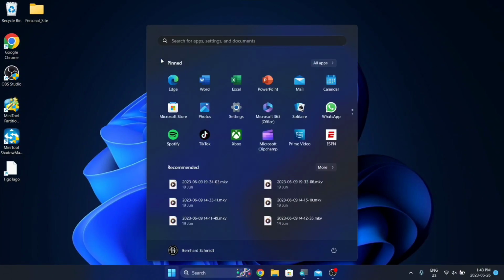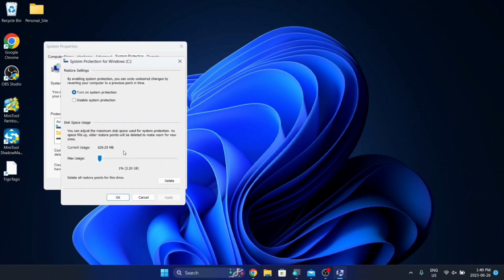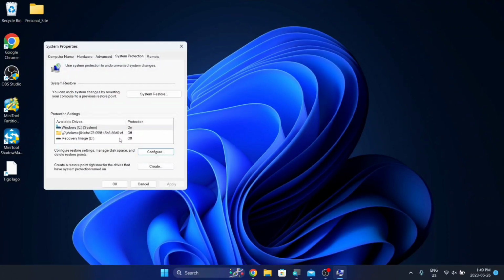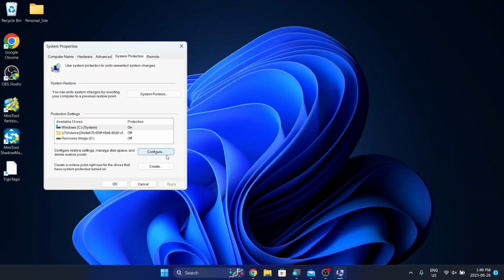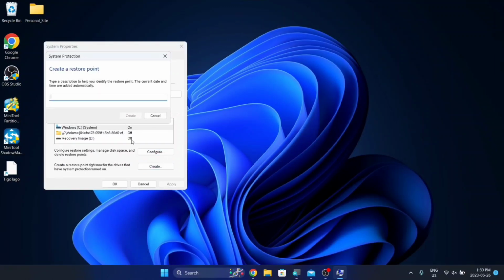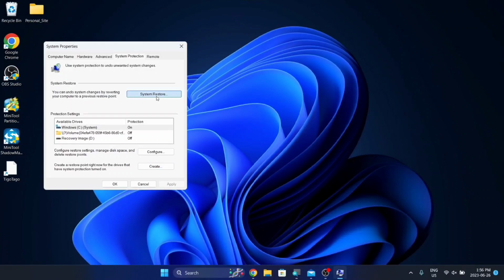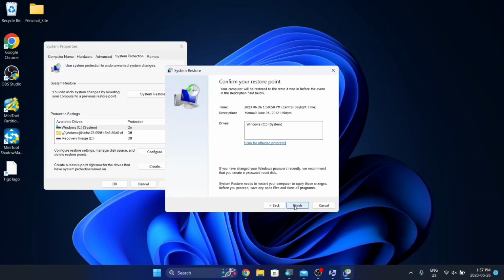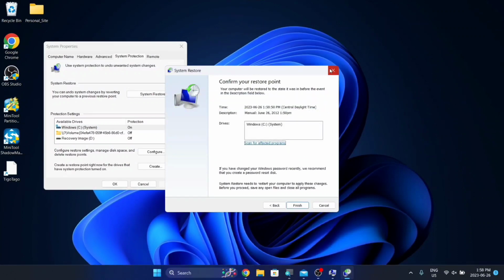How to create a restore point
It's important to have things in place for when ypur computer encounters an issue. things like backups and restore points are very important. If you take the time create them it'll save you a lot of hassle

My recommendation for a budget laptop: